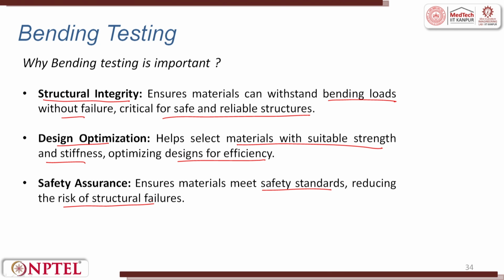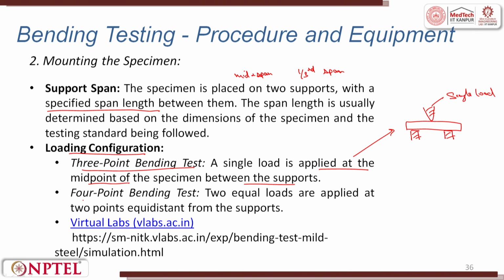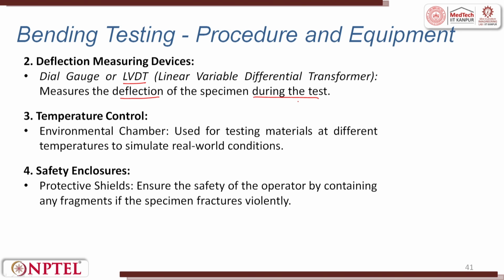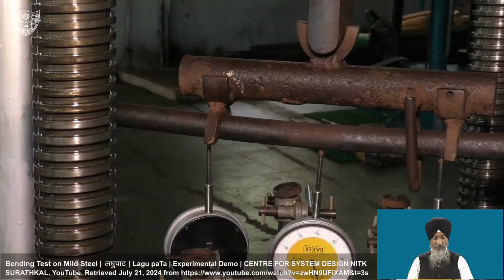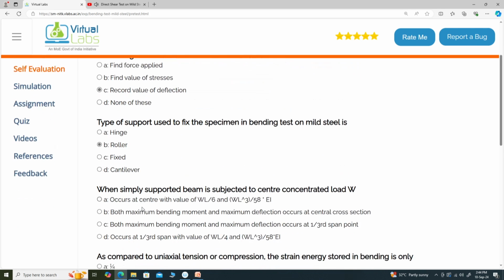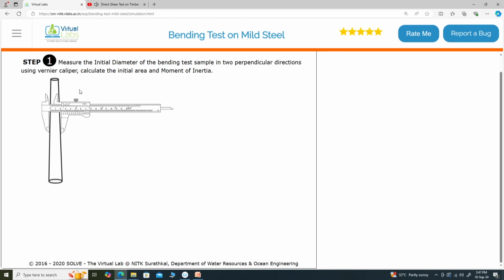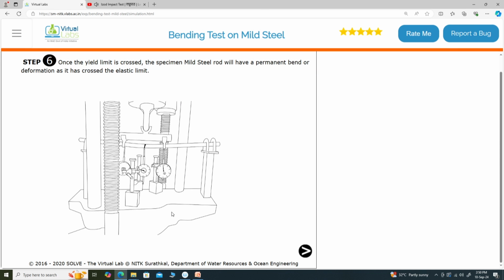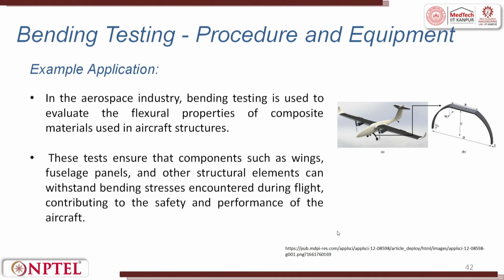Lecture 37 : Testing for bending